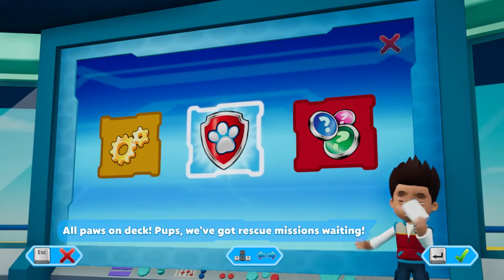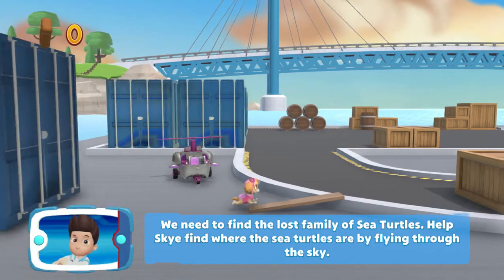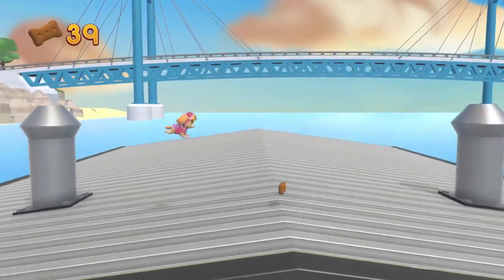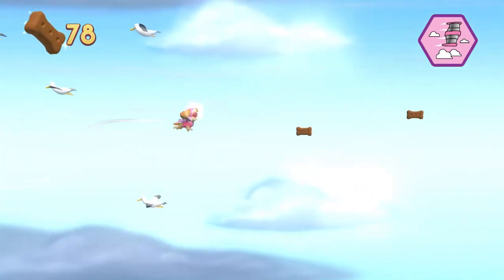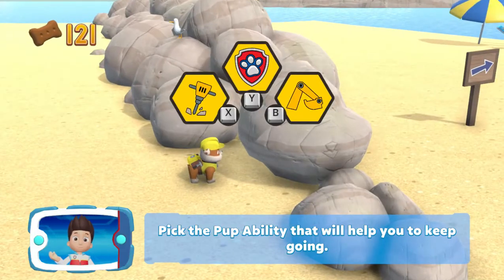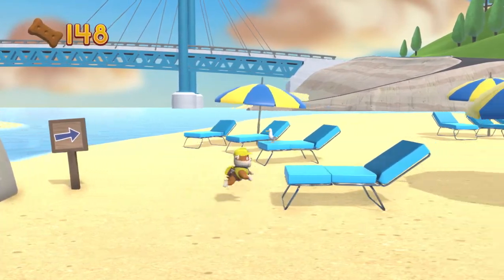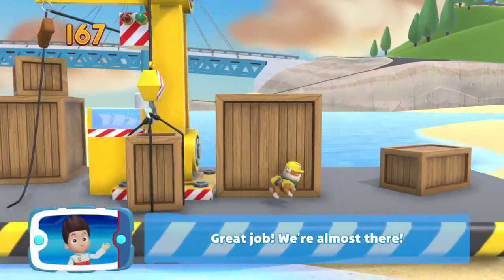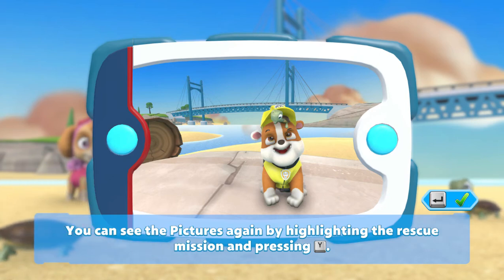Paw Patrol on a Roll. Save the Turtles